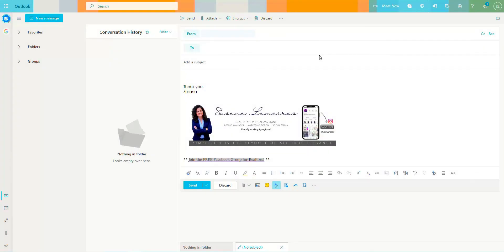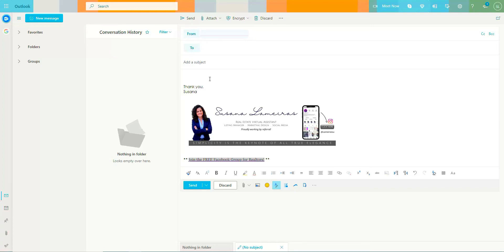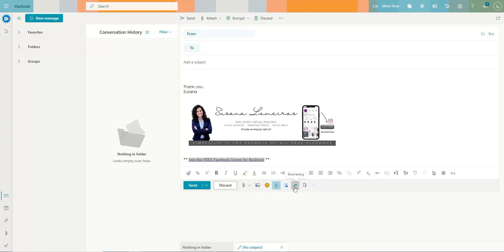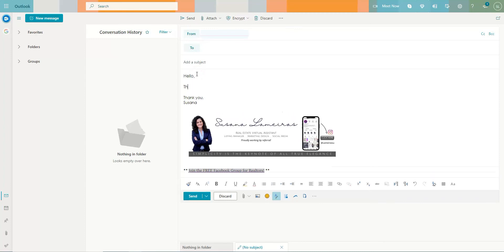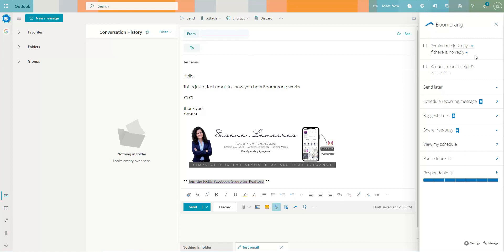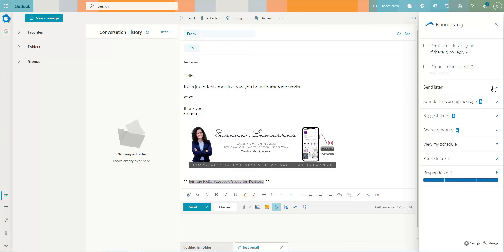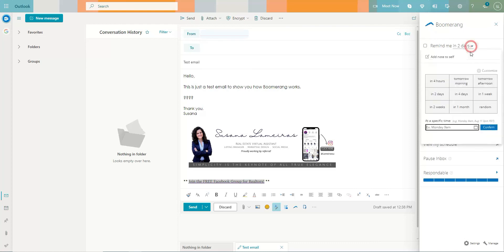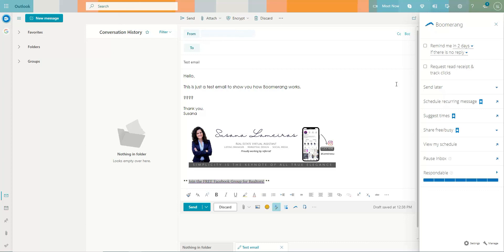BOOMERANG for Outlook and Office 365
Boomerang lets you schedule emails to send later, helps you follow up on messages that don't get a reply, request read receipt and so much more! Check it out

Since I started using this tool, it totally changed my communication with clients!

If you are a Real Estate Agent and would like to receive more content like this, join our FREE Facebook Group Exclusive to Realtors.